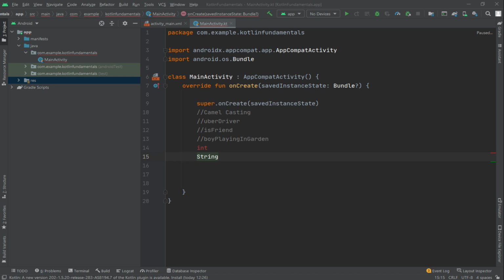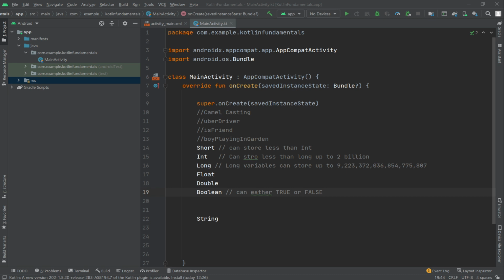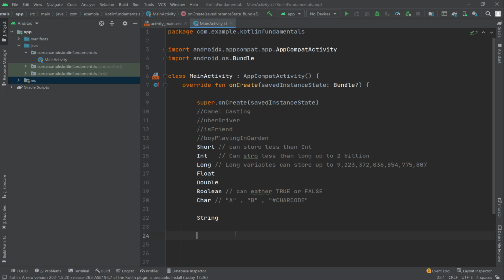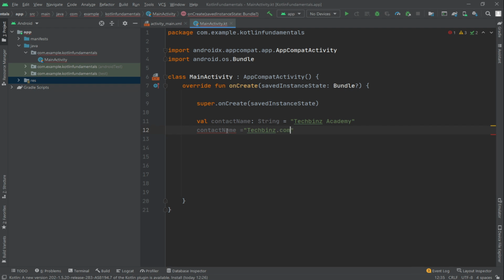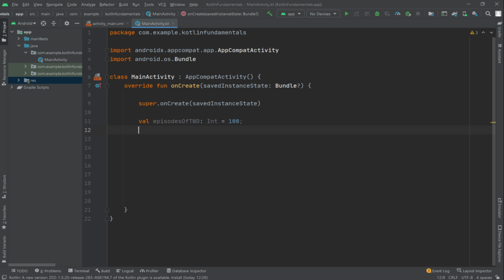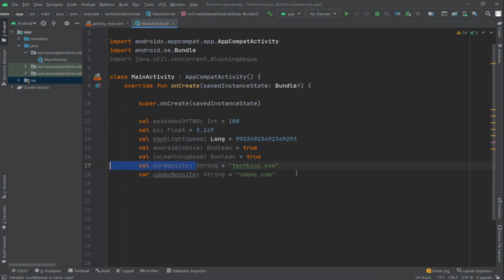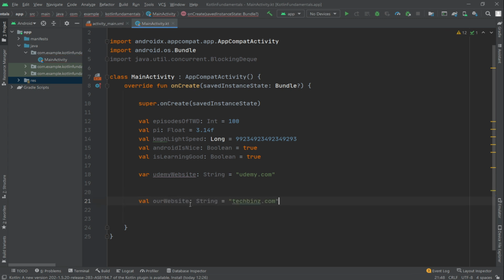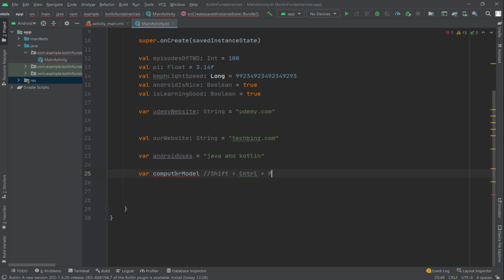Variables in Kotlin Part 2 | Android App Development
In this video I will show you how to declare, initialize and assign variables in Kotlin